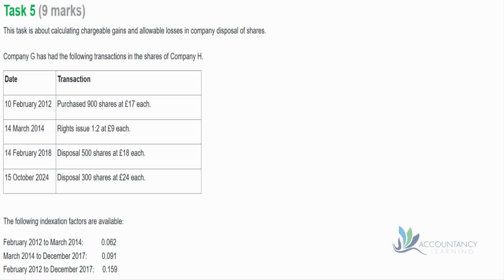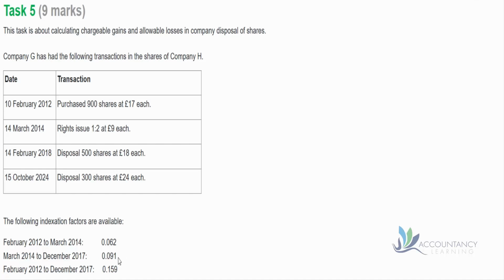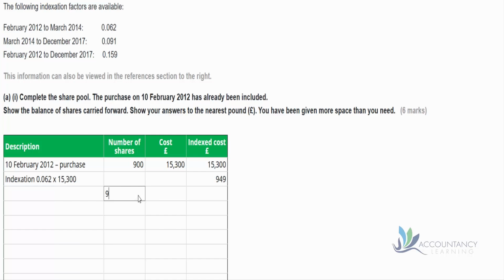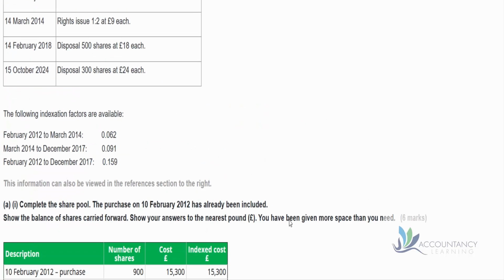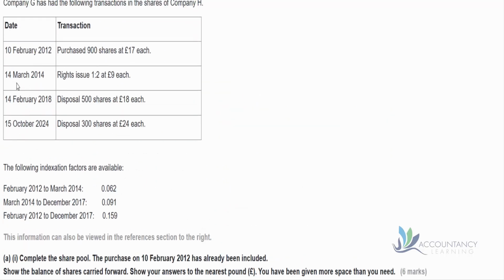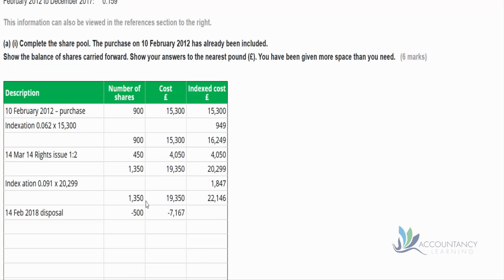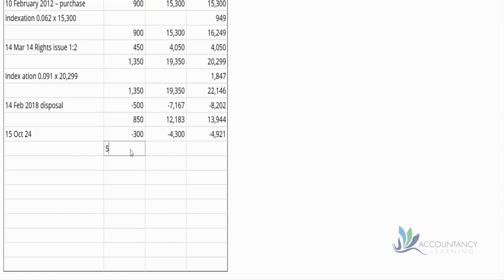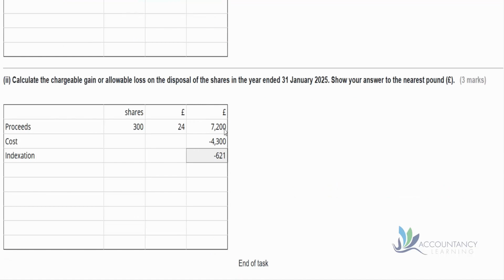Business Tax (BNTA): AAT Sample Assessment 2 - Task 5 (of 10)